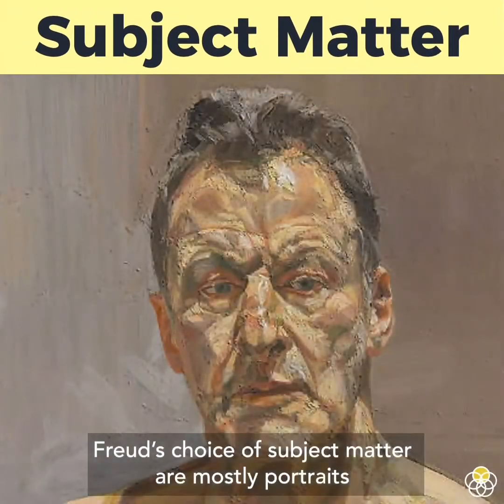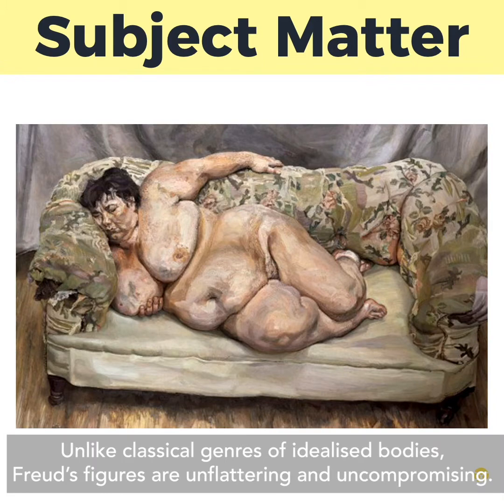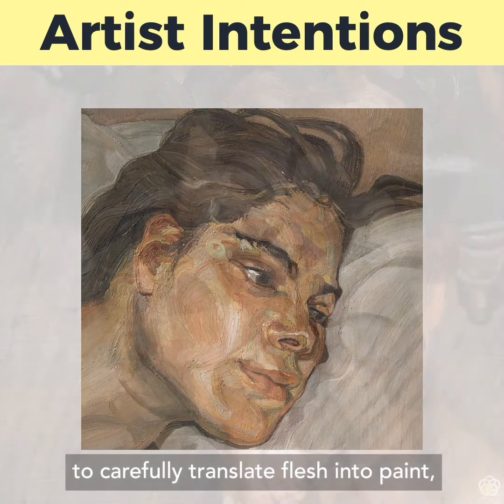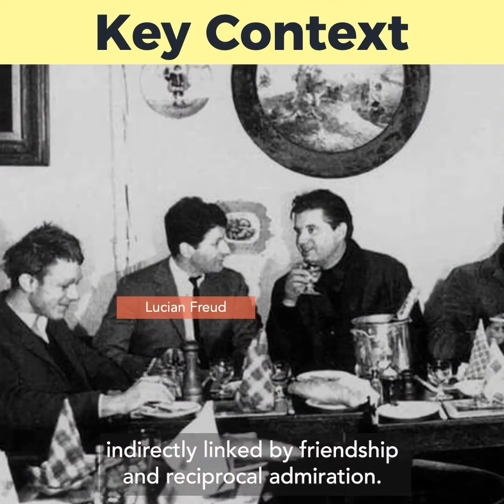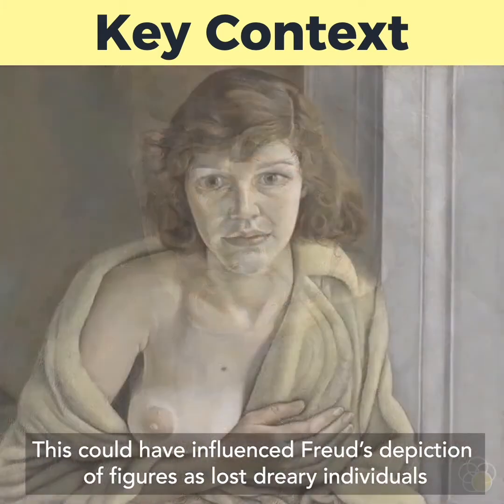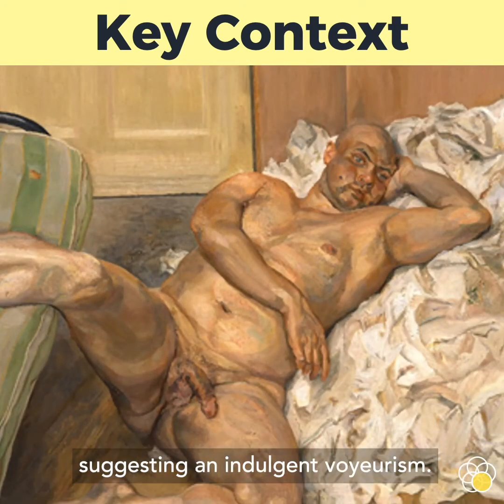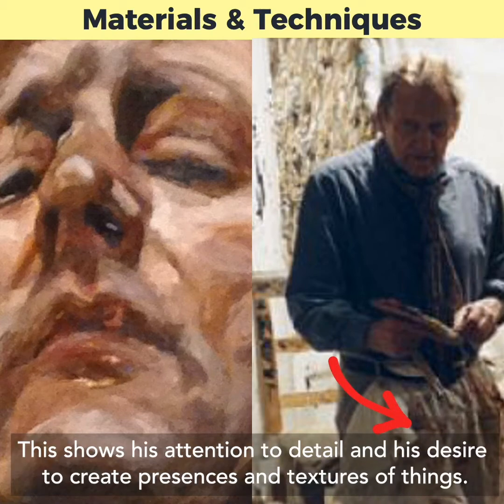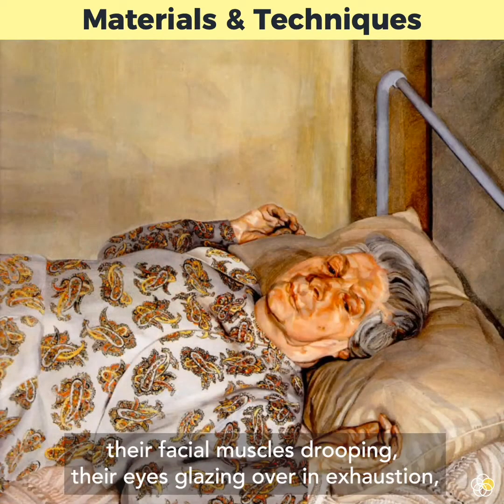Case Study 4: Lucian Freud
You can also view these videos on instagram @yiartsomuch